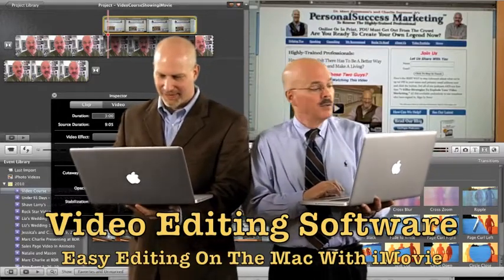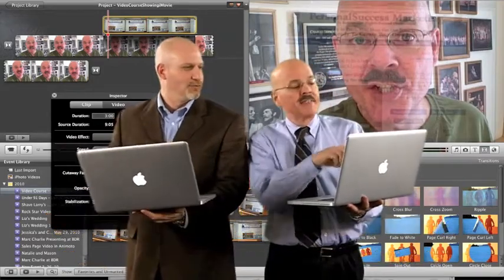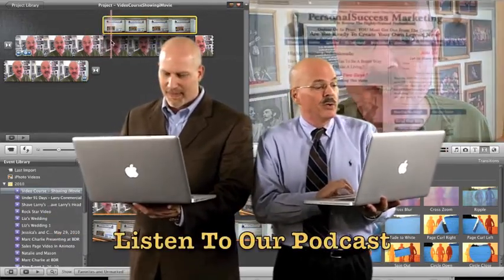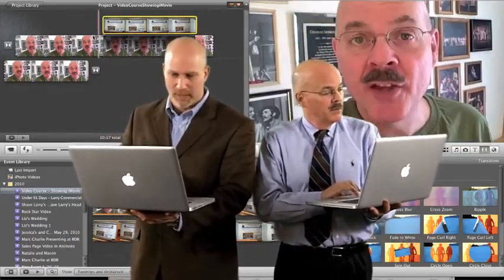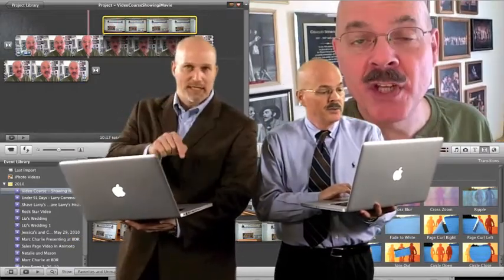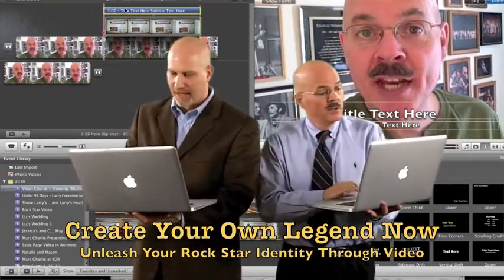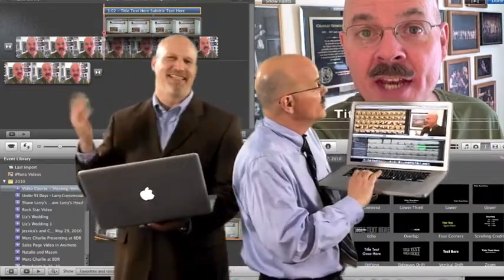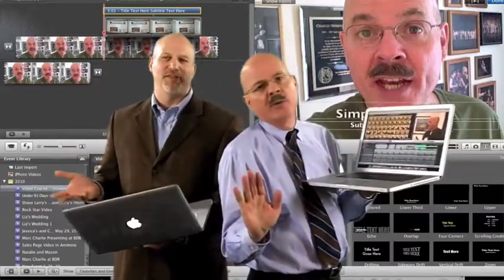Video Editing Software - Easy Editing on the Mac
Don't let the thought of learning how to edit video stop you from using this incredibly powerful tool.

Video is so a critically important to not only getting your business marketing messages noticed, but to DOMINATE search results around the keywords that you want to control. This is especially true for highly trained professionals. Your skill and expertise, when captured on video, is the kind of great content that people want to find online.

Video is being preferentially ranked in Google's search results, especially if you are hosting your video on YouTube. Google owns YouTube and has a vested interest in making it the primary source for video content online.

What Dr. Marc and Charlie want to do is remove every possible obstacle to your Personal Success in your online marketing. They know that editing is one big reason that people avoid getting into video. You think it's going to be too complicated.

But video editing really can be easy when you are using the kinds of tools that are now available. It used to be very complex. The software you needed to learn how to use almost required that you go to film school first just to understand the process.

Not so with the Mac and with iMovie. iMovie gives you such powerful tools in a totally intuitive package. If you can create a word processing document, you really have all the knowledge that you need to start producing some very cool videos.

Join Dr. Marc Kossmann and Chalie Seymour Jr as they walk you thorough how to edit in iMovie on the Mac. You CAN do this. And video editing software like iMovie really does allow for Easy Editing on the Mac!

And if you want much more training to get you on the fast track to using video, then check out

Tell us what problems YOU are having and tell us how you liked this video.